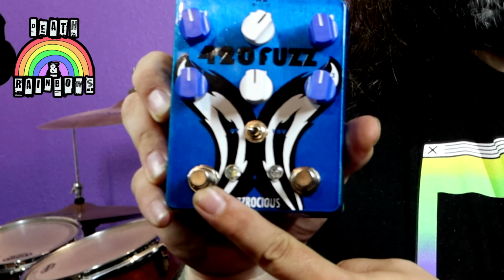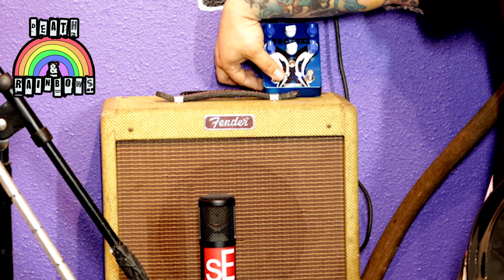Death & Rainbows, Episode 1 - Fuzzrocious 420 Fuzz V2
ARE YOU HIGH ON FUZZ?! The GROWLING Fuzzrocious 420 Fuzz is on the palette for Death & Rainbows! Will it be DOA or Muy Caliente?

‼️ Be sure to check out our generous sponsors and show them some love! ‼️